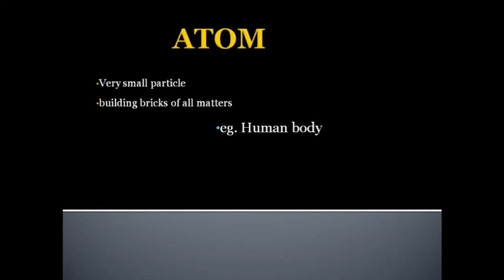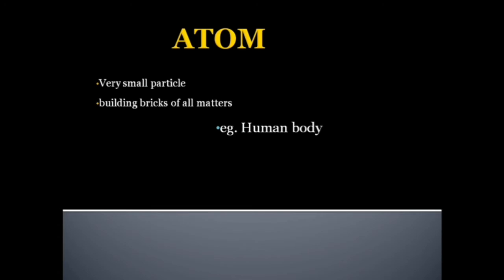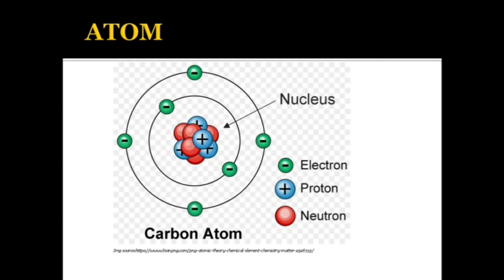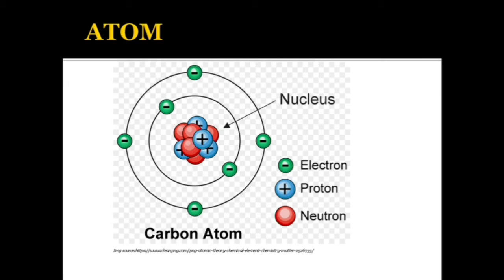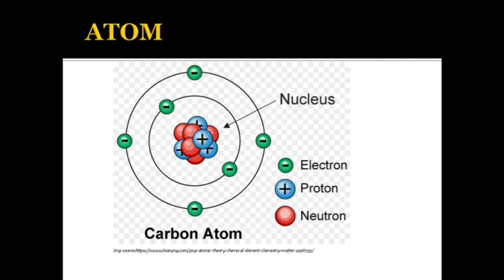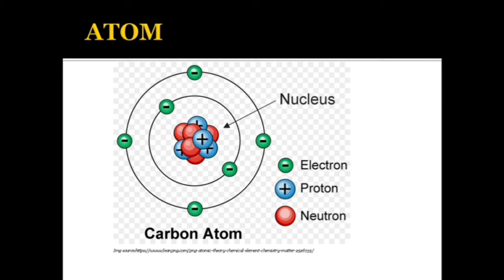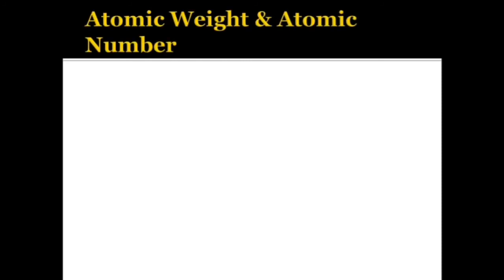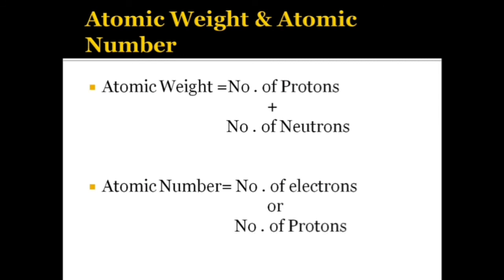What is atom? |Atomic Weight |Atomic Number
Learn what is atom in detail along with diagram and example.

Also learn difference between atomic number and atomic weight.